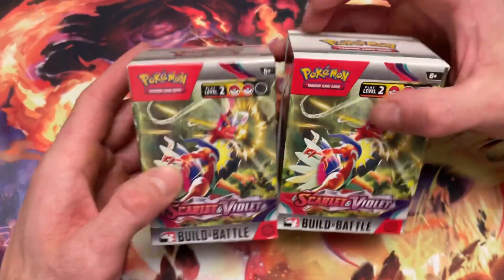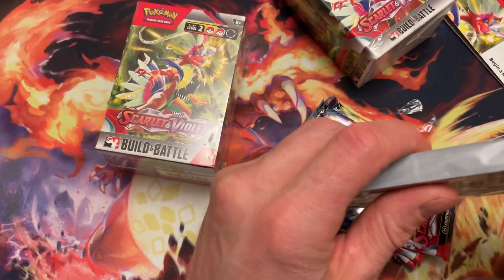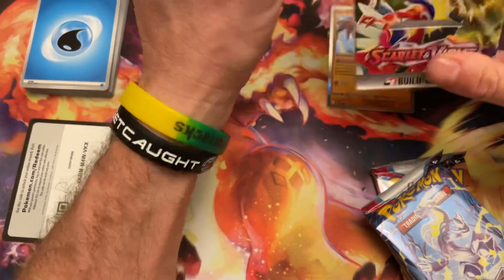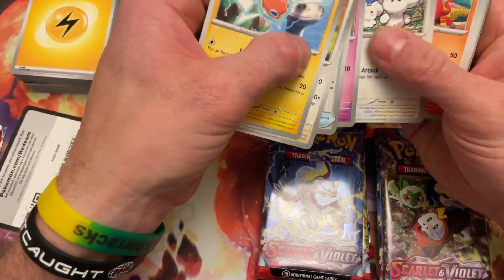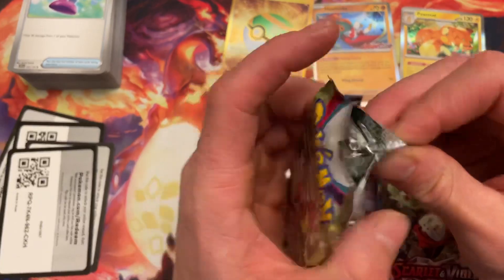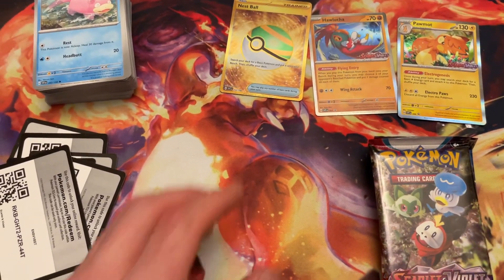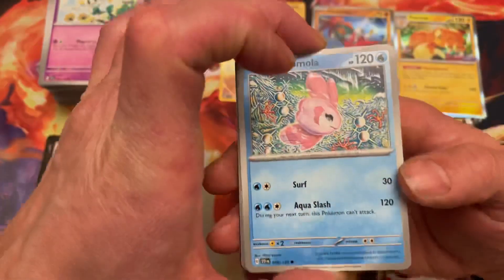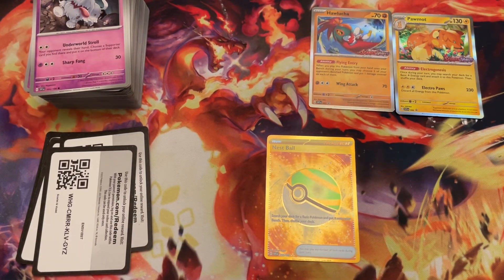SCARLET VIOLET BUILD & BATTLE OPENING 👀 searching for gold cards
hello and welcome everyone! This is the last opening of scarlet violet stuff that I will be posting ! Due to the fact my kids and I completed the master set! 7 booster boxes 4 ETBs and 2 build and battle packs!

🫵🏻🫵🏻Comment and like this video! And please 👍🏻